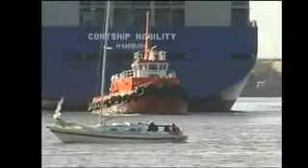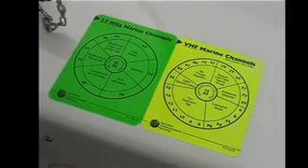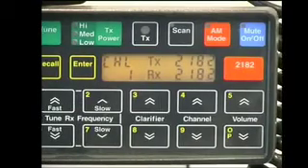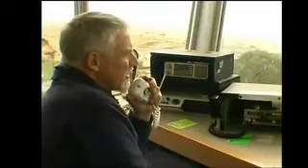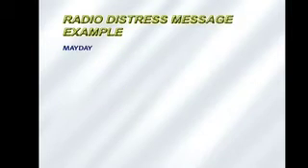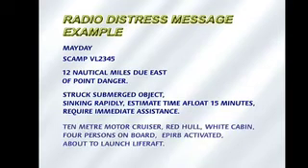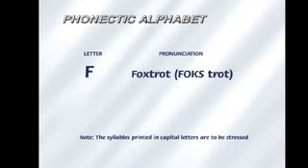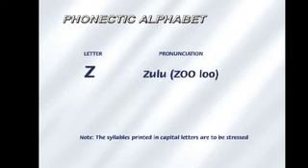BOAT SAFETY 8 MARINE RADIO COMMUNICATION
BOAT SAFETY TIPS. SO YOU WANT TO BE A BOATY HERE ARE HANDY TIPS TO START YOU OF
REMEMBER SAFE BOATING START WITH YOU